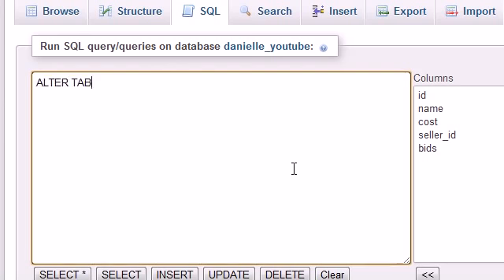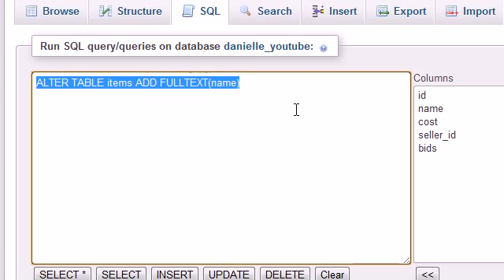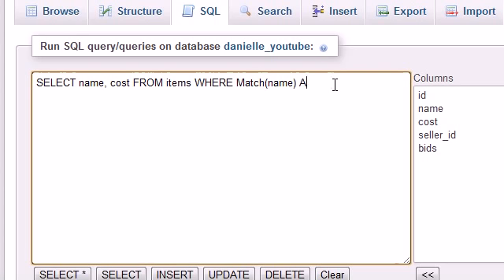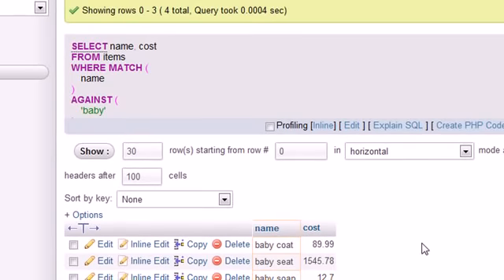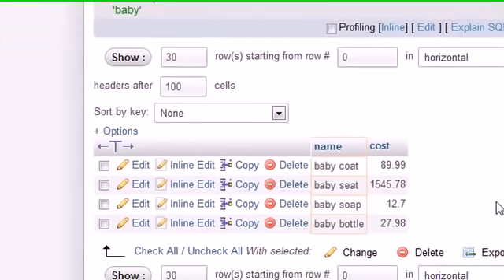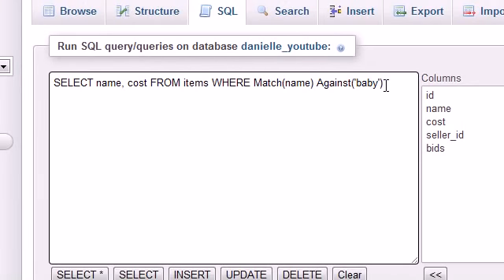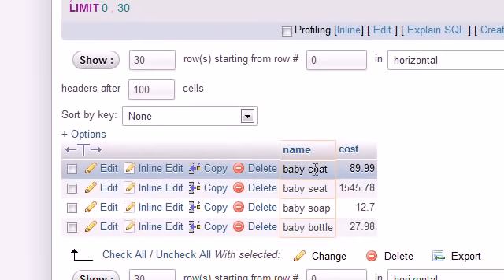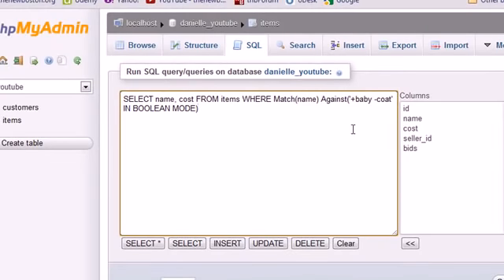MySQL Database Tutorial 25 Full Text Searching